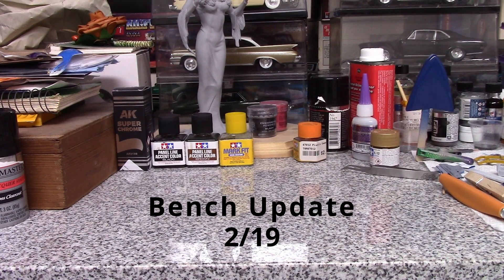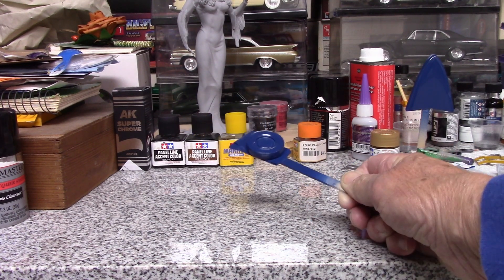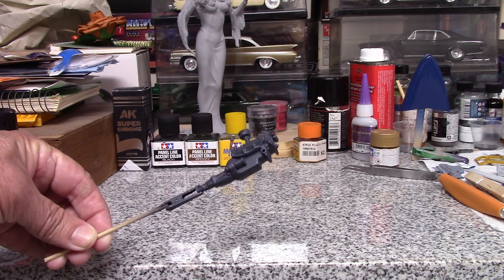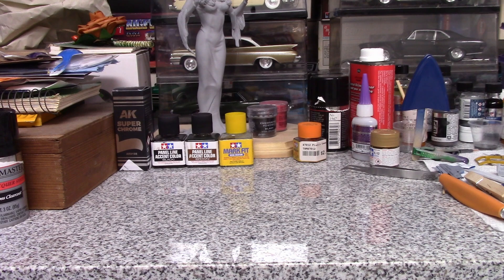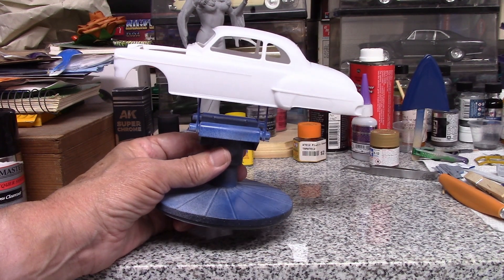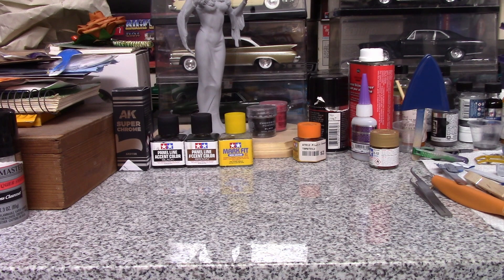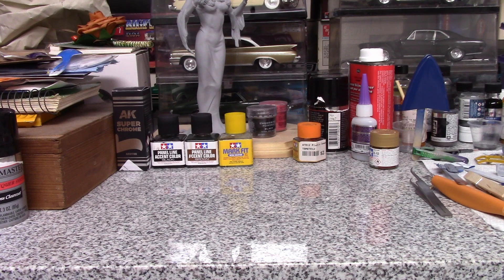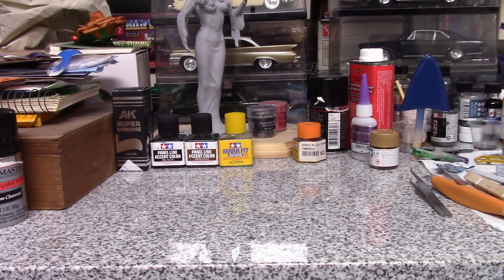Bench Update for 2/19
I got some painting done on a few builds this week, and started on another.